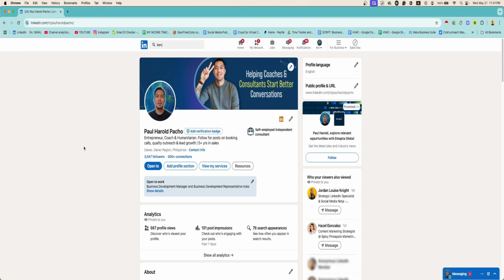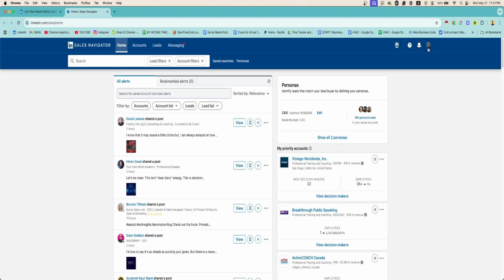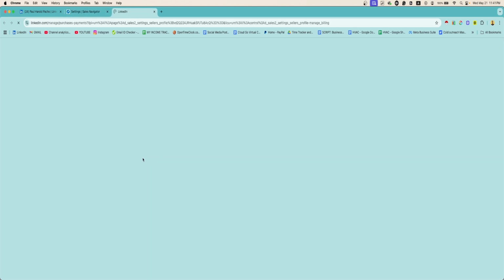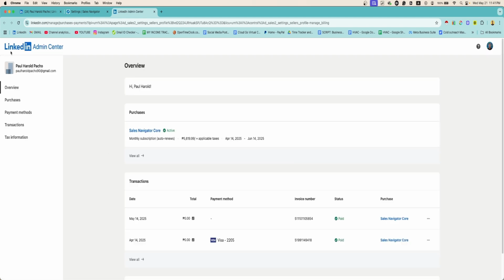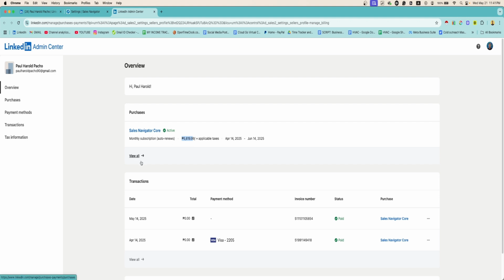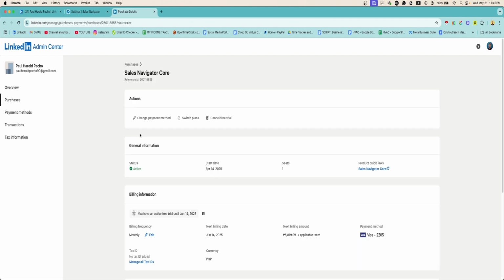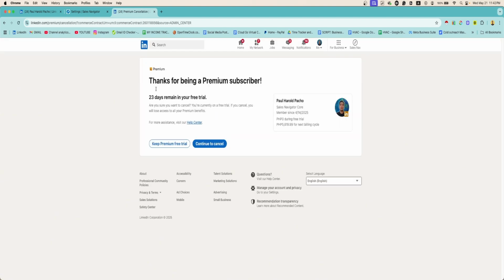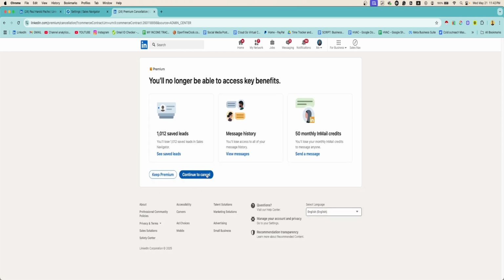How to Cancel LinkedIn Sales Navigator Free Trial (Step-by-Step Guide)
Want to avoid getting charged for LinkedIn Sales Navigator after the free trial? In this quick tutorial, I’ll walk you through the exact steps to cancel your Sales Navigator subscription before the trial ends. Perfect for anyone who signed up just to try it out and now wants to avoid surprise charges.

✅ No hidden steps
✅ Works on desktop
✅ Cancel in under 2 minutes